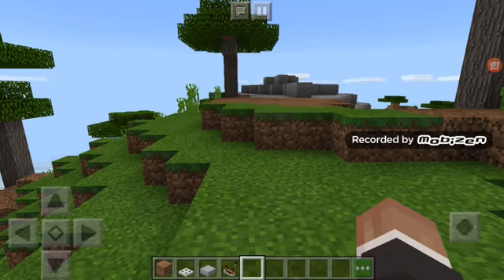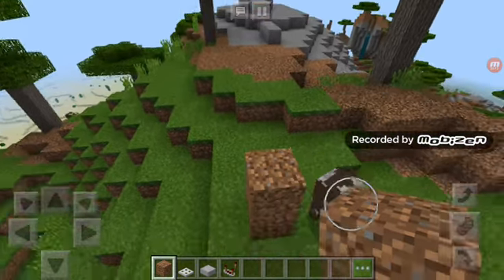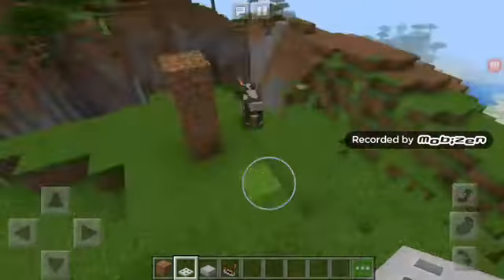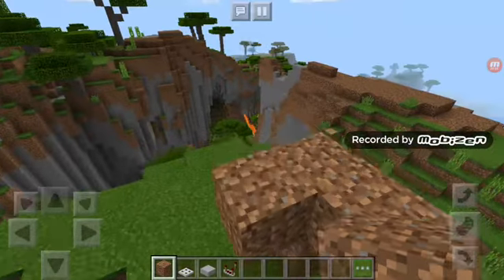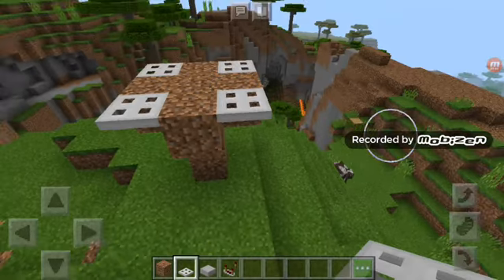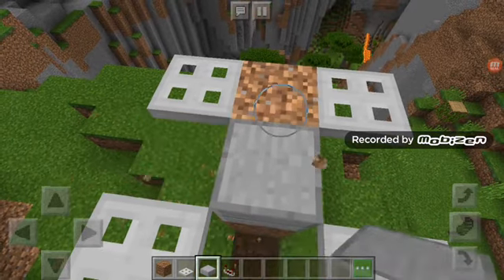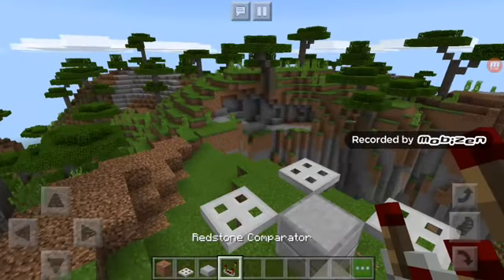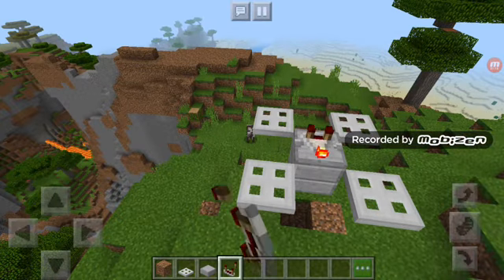Minecraft: How to make a drone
Hey guys, in toady's video, I am going to be showing you guys how to make drones in Minecraft with step by step instructions.